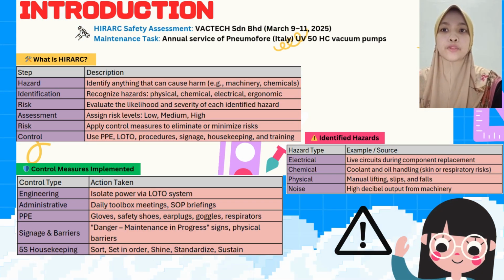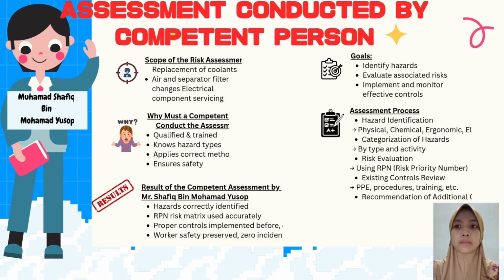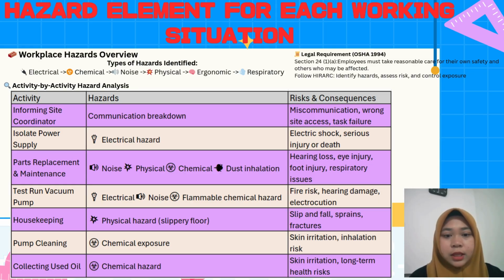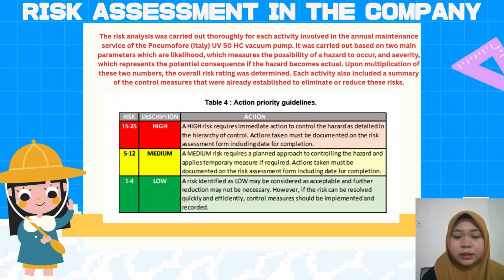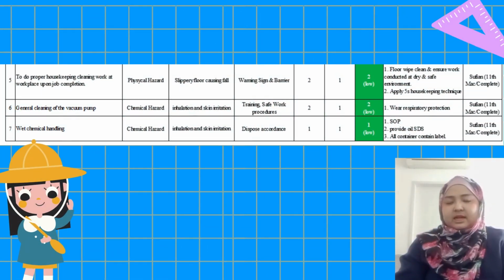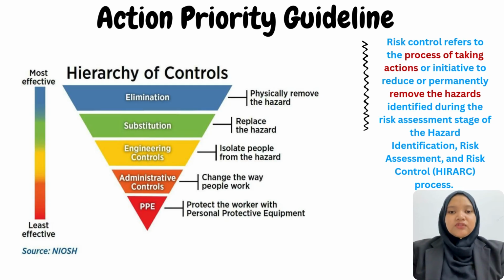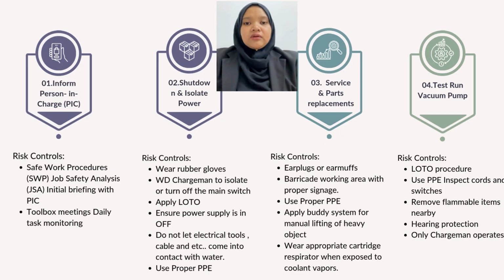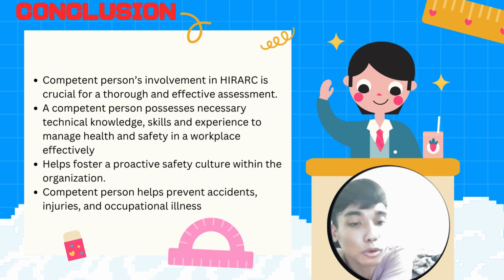HAZARD IDENTIFICATION RISK ASSESSMENT & RISK CONTROL (HIRARC) - OPM 538 - NBO4N